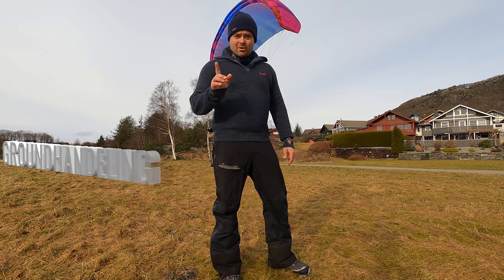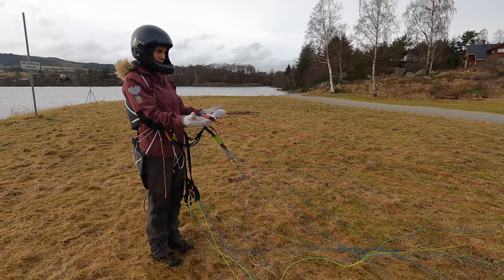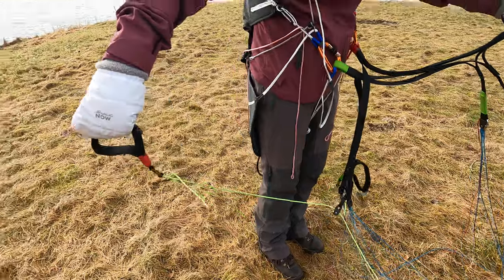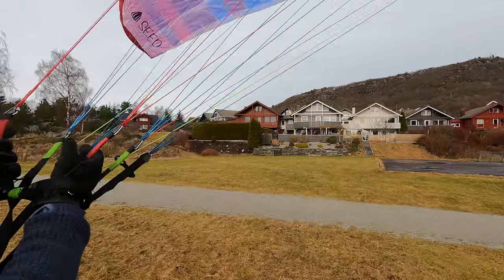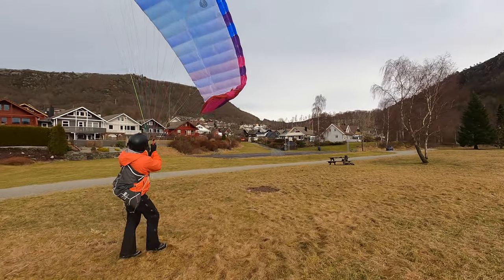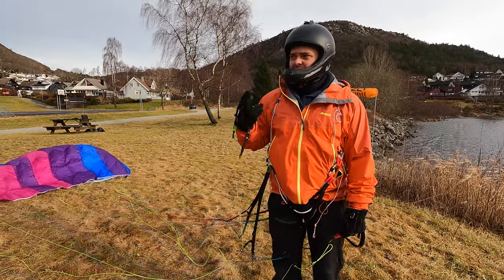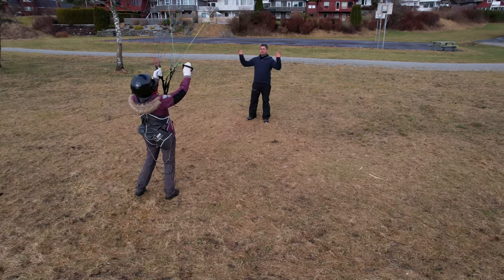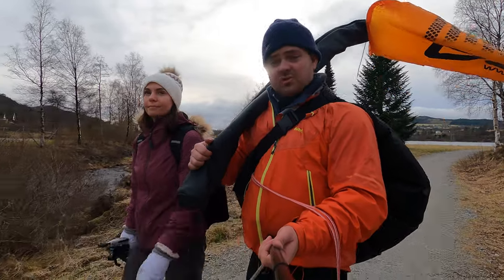Paragliding Skills: Ground Tricks for Safety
Discover the exciting world of paragliding with our comprehensive guide to ground handling techniques and safety essentials! Whether you're a beginner or looking to refine your skills, this video offers invaluable insights into mastering the art of paragliding from the ground up. Learn crucial safety measures, essential ground handling techniques, and emergency procedures to ensure a safe and enjoyable paragliding experience. With expert tips, clear demonstrations, and practical exercises, you'll gain the confidence and skills needed to navigate the skies with ease. Join us on this thrilling journey and elevate your paragliding adventures to new heights!

 "GroundRaven" =discount 3300,-nok (approx. 300euro)

Timecodes
0:00 Safety
1:06 Gear
1:49 Beginners pitfall
3:58 Starting grip
5:37 Exercise
5:48 Only A
7:32 Handkite
7:40 Abort takeoff
8:55 Kiting with A
10:00 Wingtip to wingtip
10:40 FWD position
12:45 Cobra
13:28 How to kill the glider
15:58 Dragged
16:29 Discount on BGD Seed